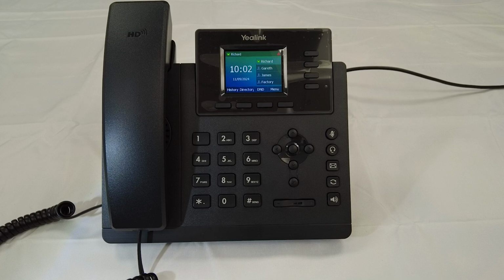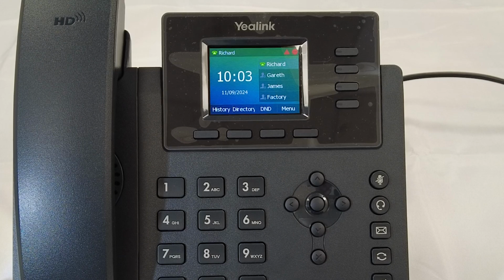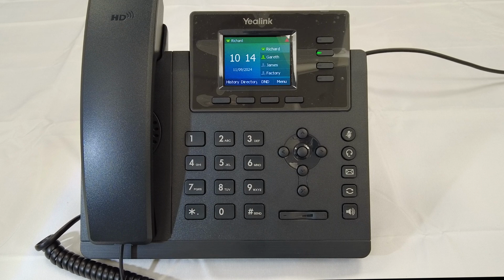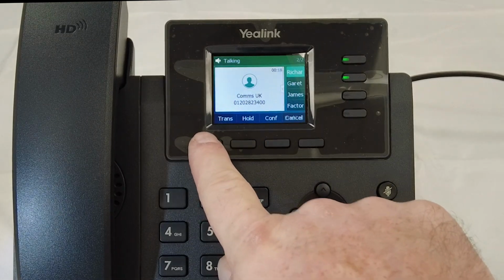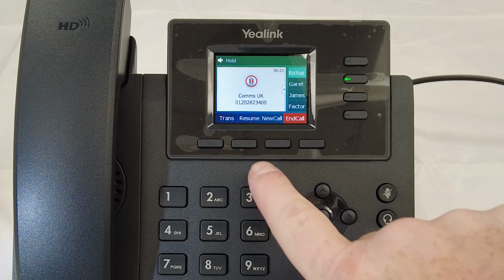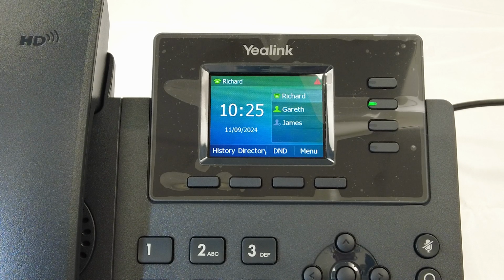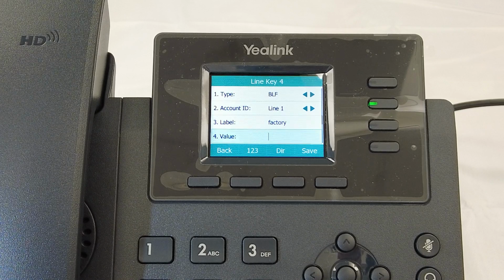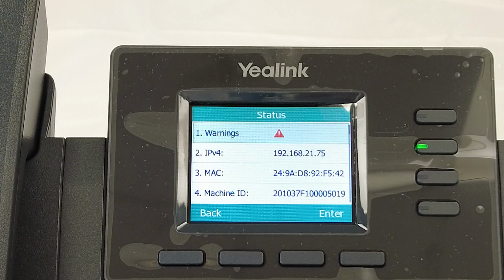Comms UK - Yealink T3x Handset Training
This is the tutorial training for the Yealink T3x series handsets.

00:00 - Start
00:11 - Volume Controls
00:34 - Soft Keys (When Idle)
00:47 - History
01:11 - Directory
01:25 - DND (Do-Not-Disturb)
01:47 - Mute Key
02:00 - Headset Key
02:08 - Voicemail Key
02:14 - Re-dial Key
02:24 - Speaker Key
02:28 - Making a Call
03:03 - Soft Keys (On a call)
03:30 - Transfer a Call
04:19 - Hold
04:40 - Conference
05:28 - Ending a Call
05:38 - BLF Keys (Busy Lamp Field)
06:00 - Programming Keys
06:49 - Menu
07:25 - Status Key